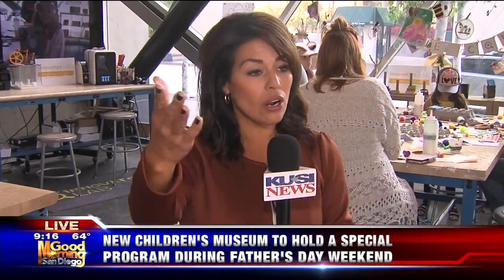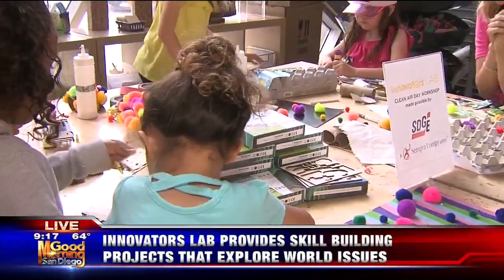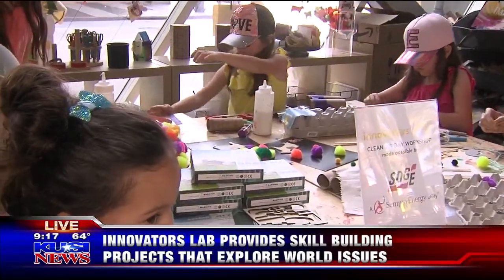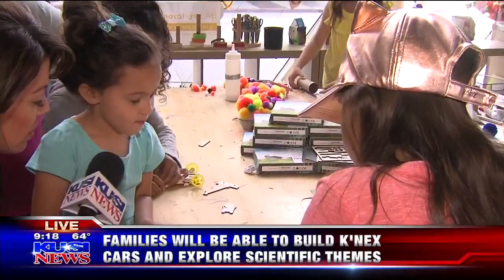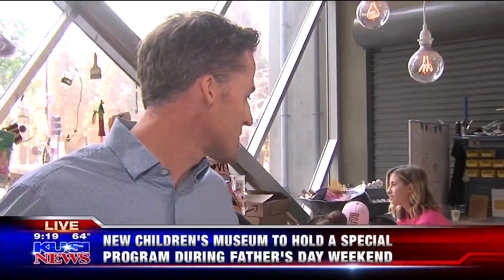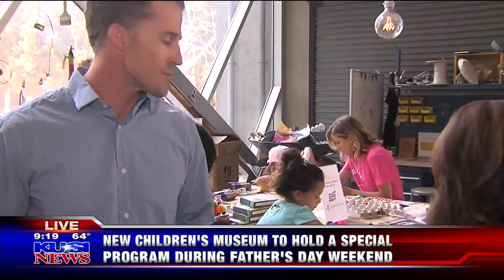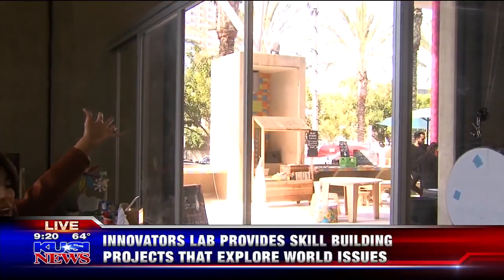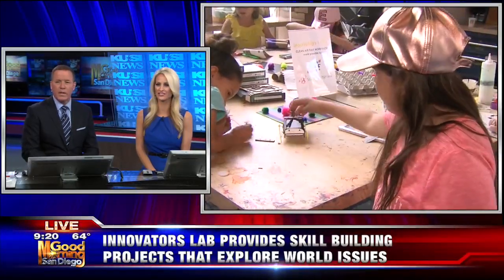KUSI June 13, 2018 09:16am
KUSI came to the Museum to learn more about our partnership with SDG&E.